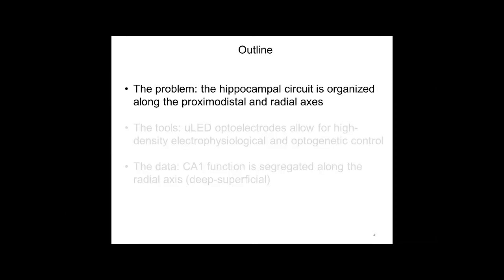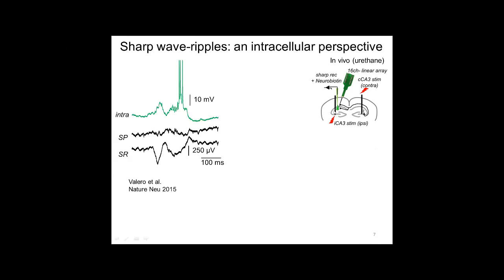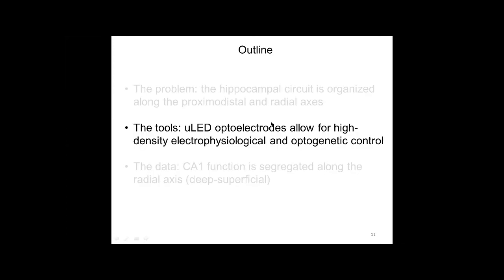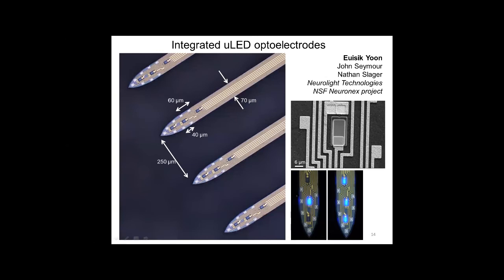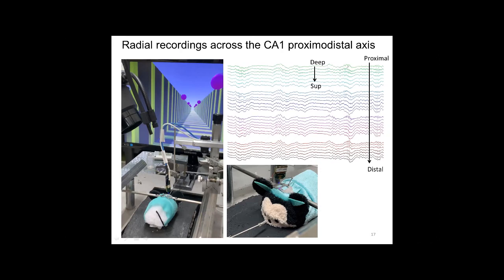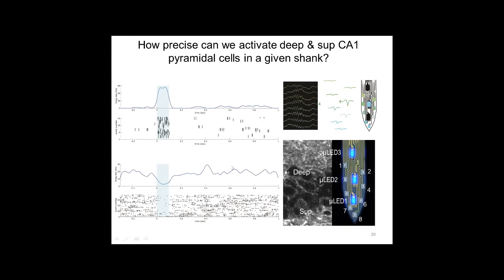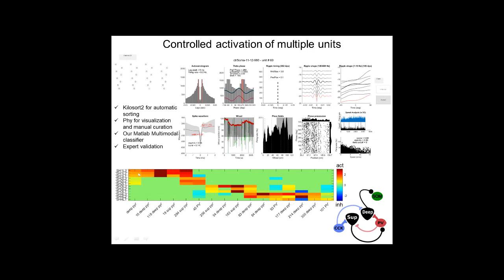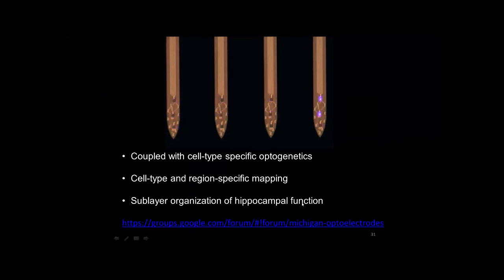"Functional Microdissection of a Hippocampal Circuit with High-Density Optrodes"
Plexon/NeuroLight webinar from July 22nd, 2020.